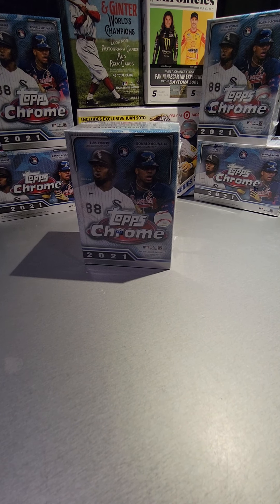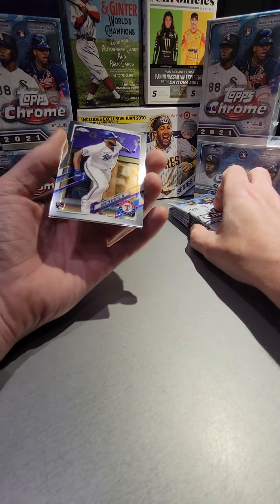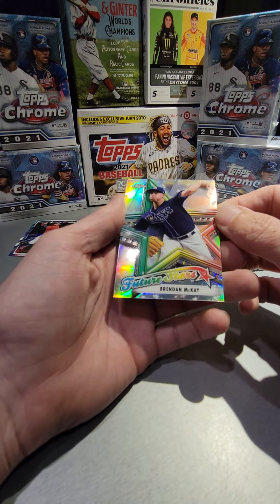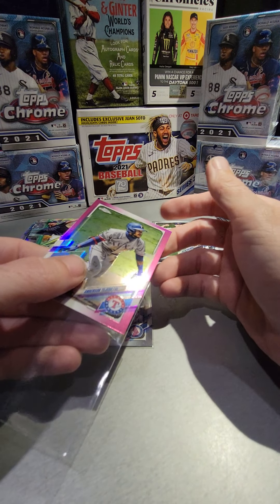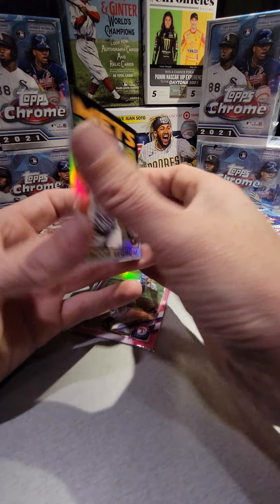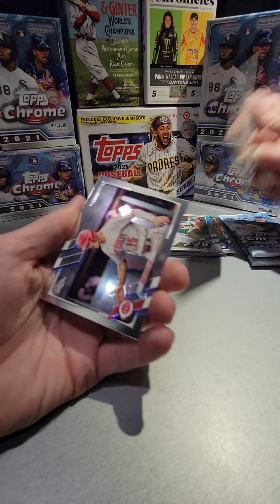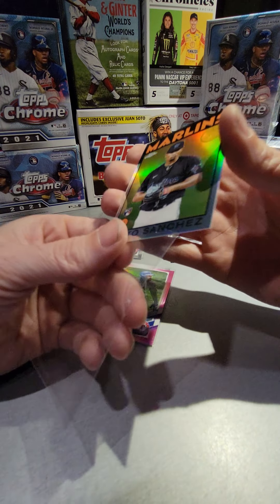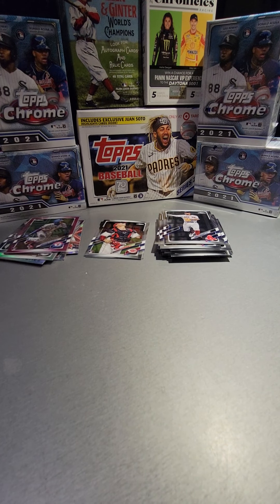2021 Topps Chrome baseball blaster box opening. ⚾️😁👈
opening a blaster box of 2021 Topps Chrome baseball.